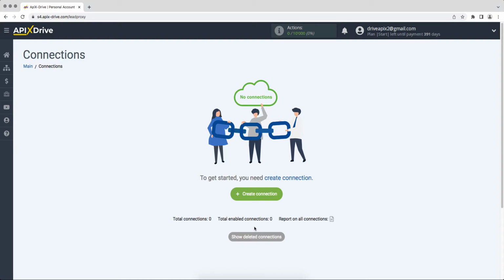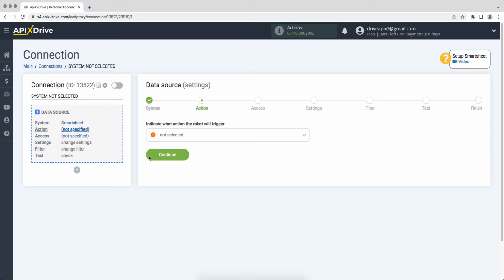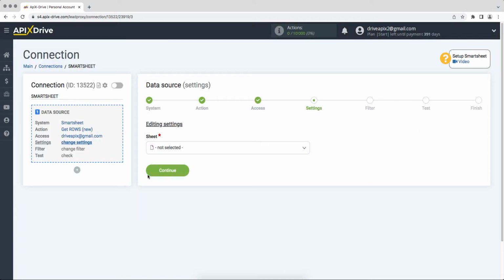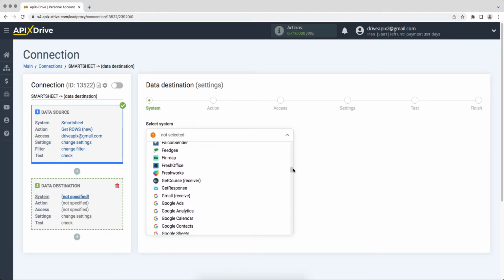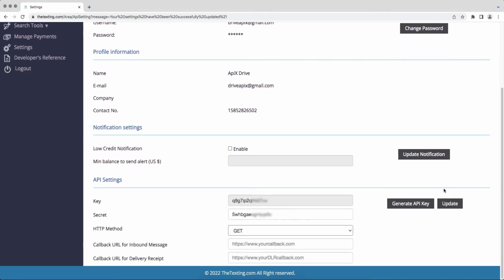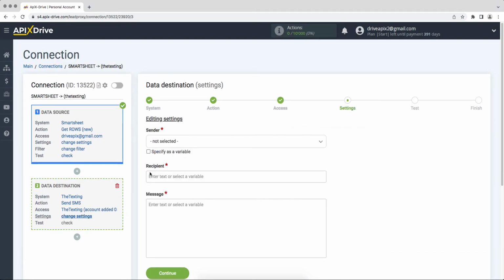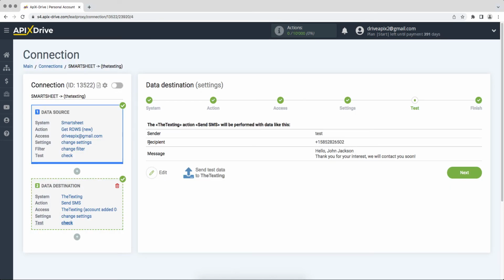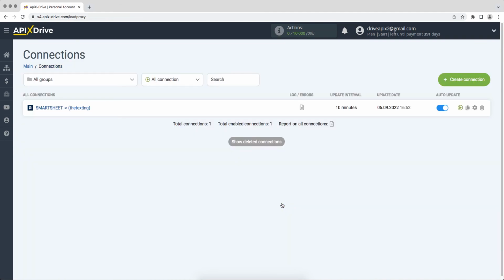Smartsheet and TheTexting Integration | How to Get new row from Smartsheet to TheTexting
How to Get new row from Smartsheet to TheTexting? Integrate Smartsheet and TheTexting whith ApiX-Drive

In this video tutorial, we will learn:
✓ How to connect Smartsheet and TheTexting
✓ How to Send SMS from Smartsheet to TheTexting

【Video Navigation】
0:00 - Introduction
0:35 - Setting up Smartsheet as a Data Source
1:56 - Setting up TheTexting as a Data Receiver
4:38 - Setting up auto-update

➤  Steps to connect Smartsheet and TheTexting
1. Link your Smartsheet and TheTexting account with ApiX-Drive
2. Select Smartsheet as your data source App and 'Get new row' as your action
3. Select TheTexting as your data receiver App and 'Send SMS' as your action
4. Map Smartsheet fields to relevant fields in TheTexting
5. Turn your integration on auto update.